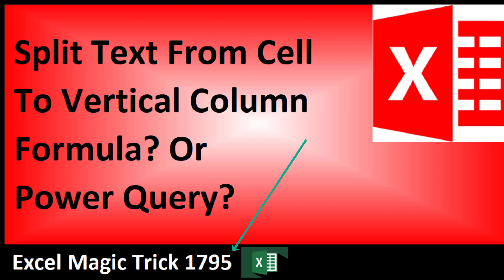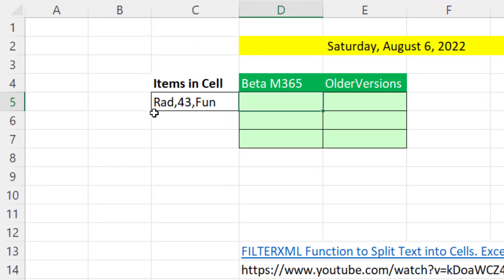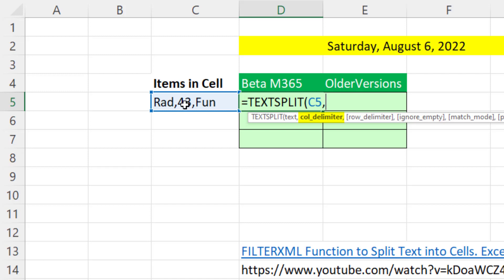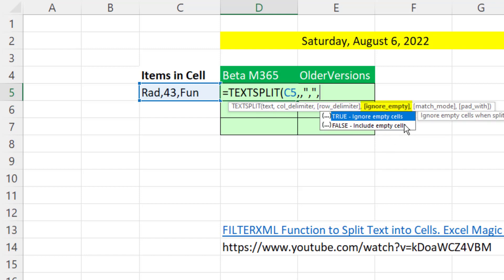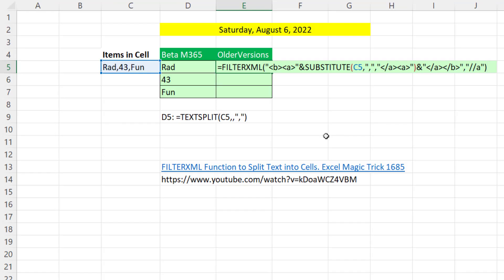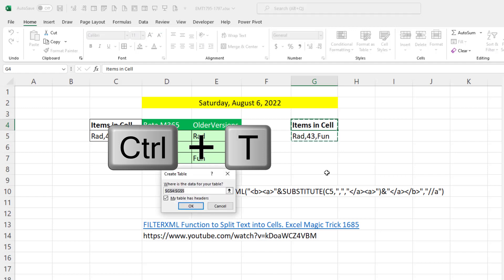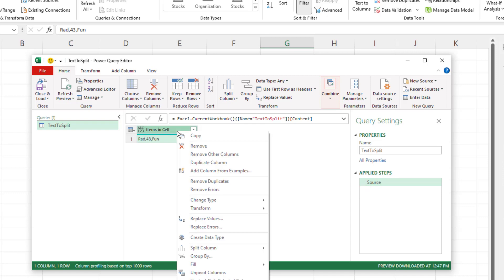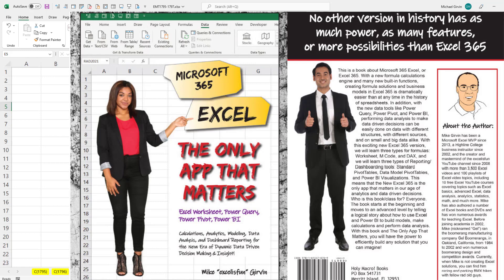Excel Text To Columns or Split to Rows: Worksheet Formula or Power Query? Excel Magic Trick 1795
Learn how to use an Excel formula (TEXTSPLIT or FILTERXML functions) to split text from a cell based on delimiter to a vertical Column. This is Like Text To Columns.

Topics:
1. (00:00) Introduction
2. (00:18) TEXTSPLIT function
3. (01:28) FILTERXML function
4. (01:49) Power Query
5. (02:38) Summary
6. (02:43) Closing, Video Links

FILTERXML Function to Split Text into Cells. Excel Magic Trick 1685